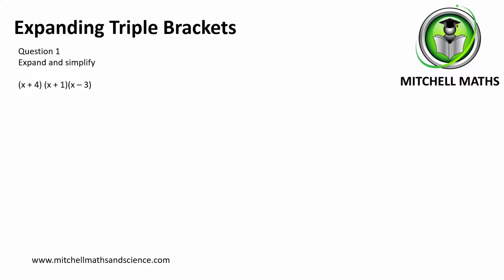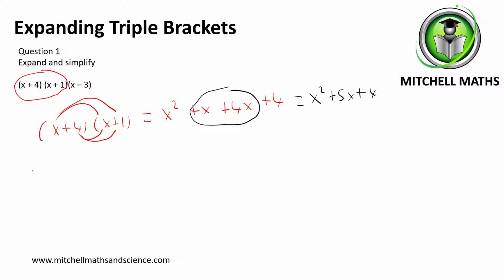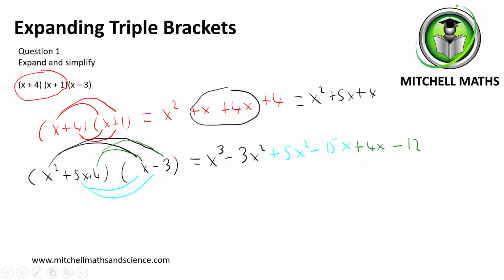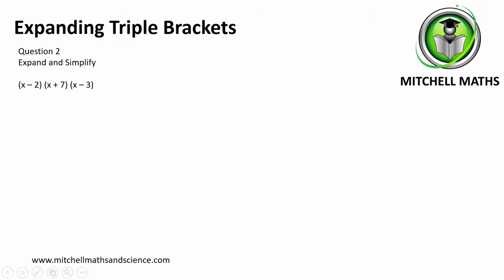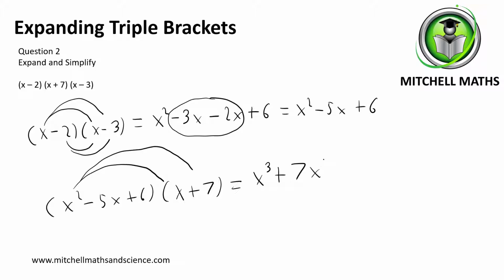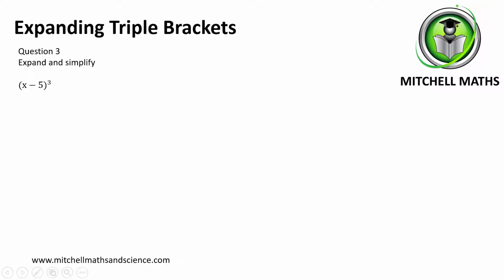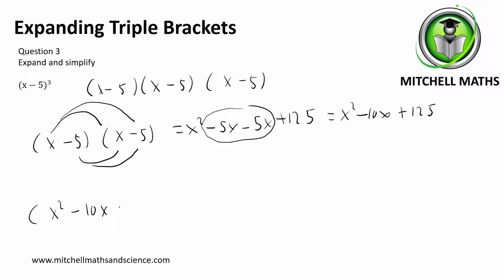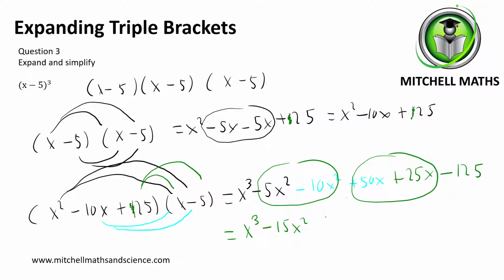Expanding Triple Brackets GCSE Maths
This video is aimed at students who are studying GCSE Maths Higher Tier. I go through questions which involve expanding triple brackets. For practice questions please visit: